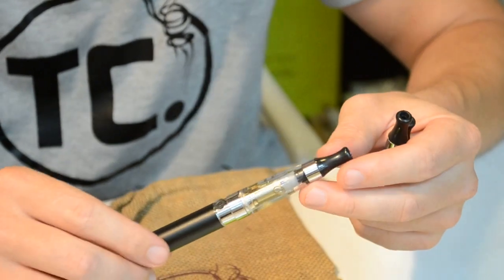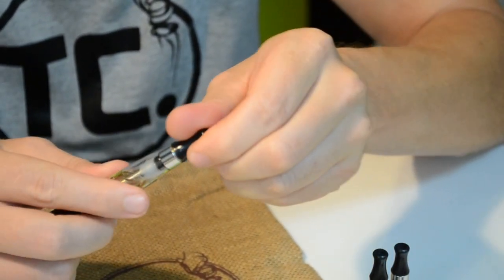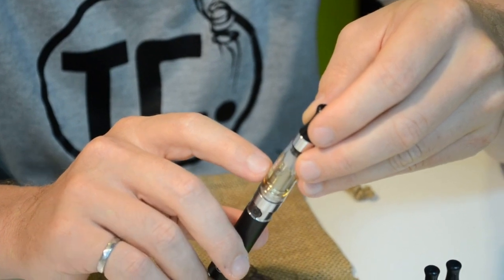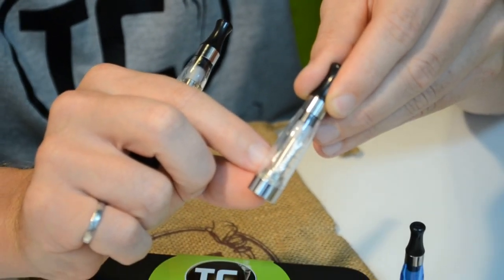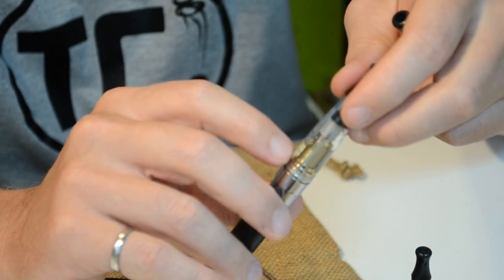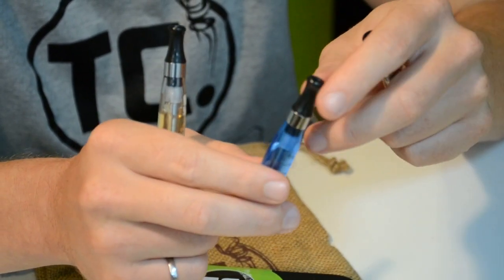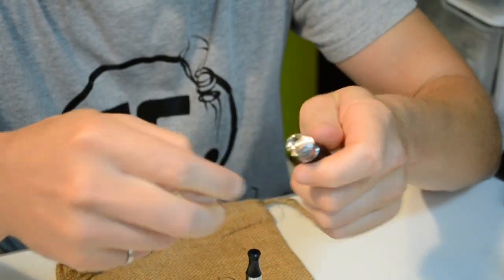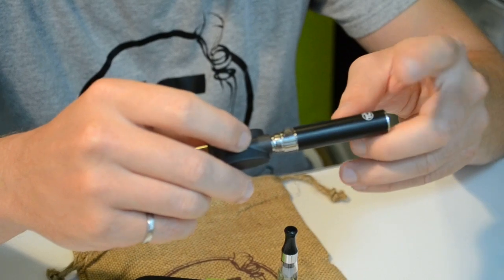TC BigCig - Avoid common problems - clearomizer tank and basic maintenance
Enjoy your TC electronic cigarette more.  Here is a quick video of the most common problems with the TC BigCig eGo style battery and clearomizer tank.  Includes some basic maintenance as well.   1.  REMEMBER the battery has a 'travel mode': Press the button 5 times within 2 seconds to turn this function on and off...or the battery will remain locked 2.  REMEMBER to push and 'screw in' the mouthpiece to seal the inside of the tank.  Please like if you enjoy our products already.